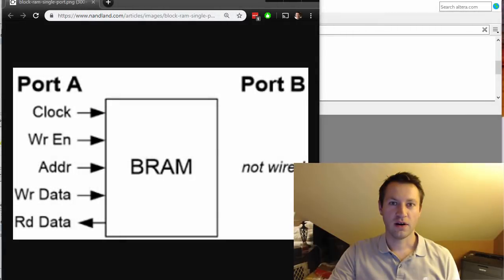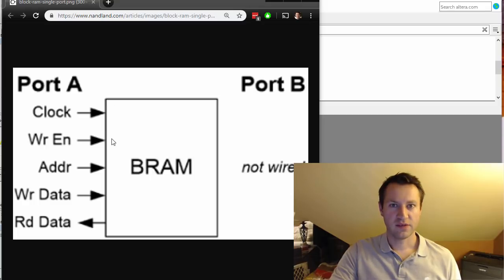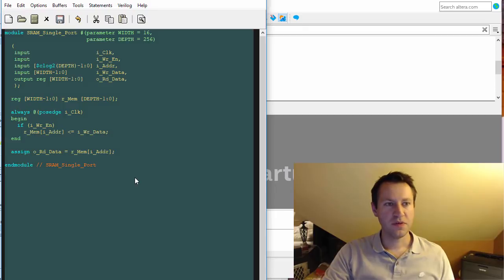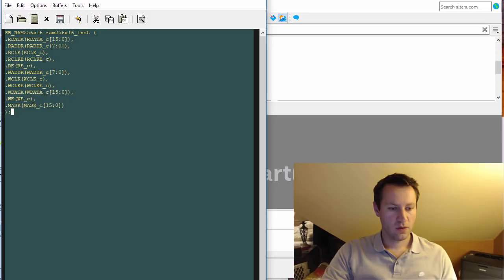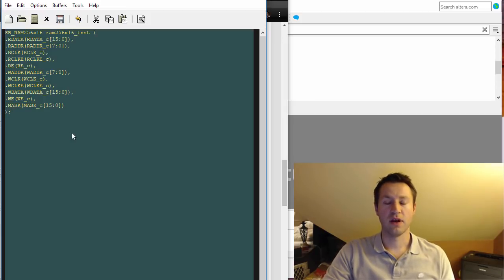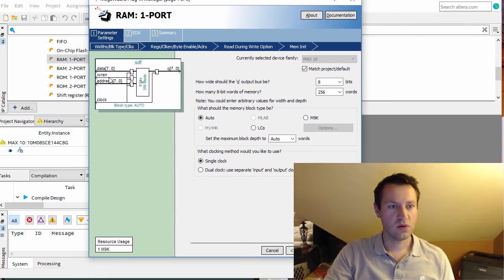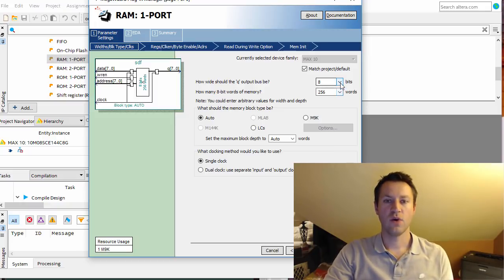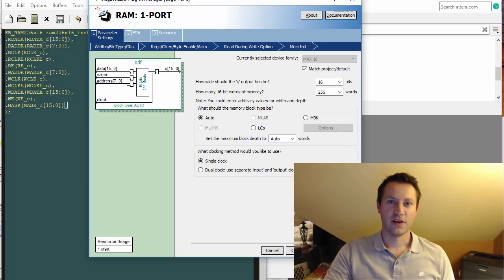Inference vs Instantiation vs GUI tool in FPGA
Learn the differences between these three methods of creating blocks of IP (Intellectual Property) or Cores inside of your FPGA. They are inference, instantiation, and using the GUI tool or IP generator.

Practice your FPGA skills with some great hardware! Get yourself a Go Board: